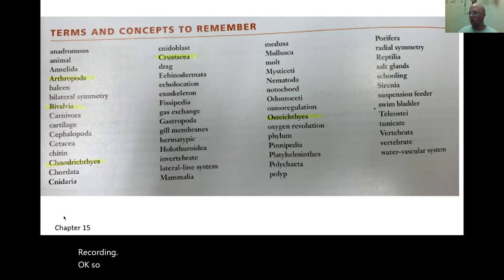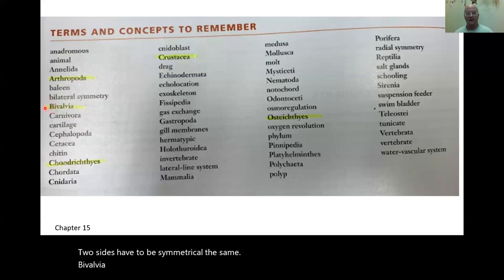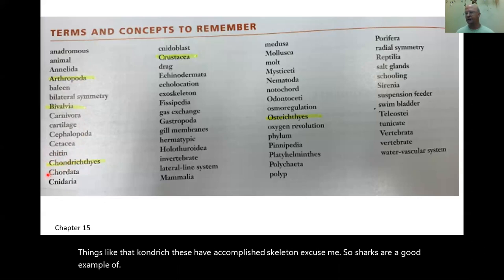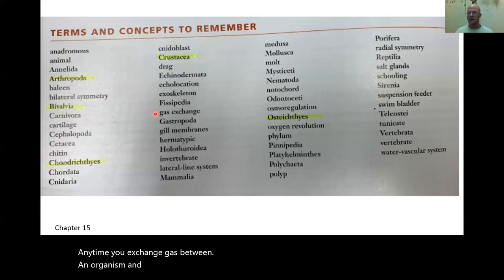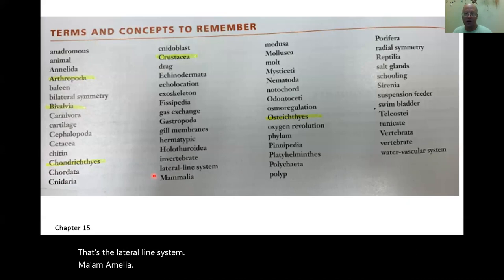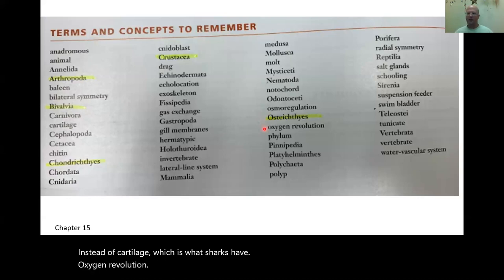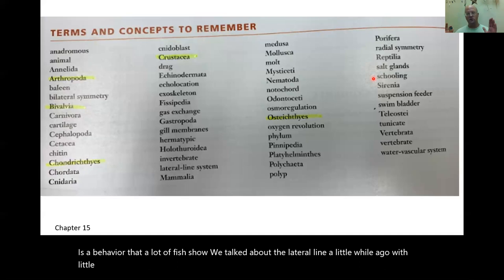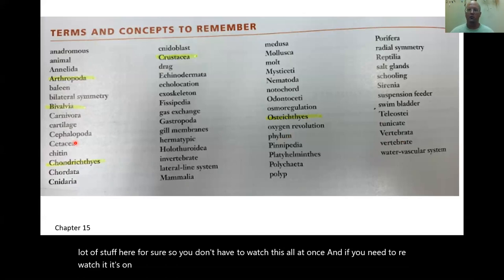Chapter 15 Terms